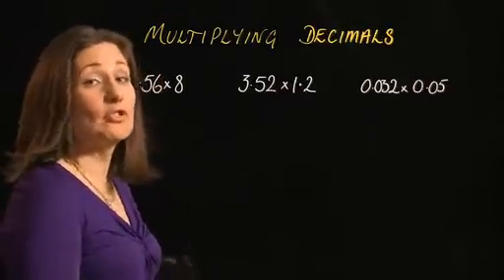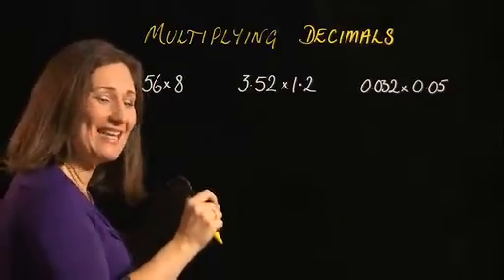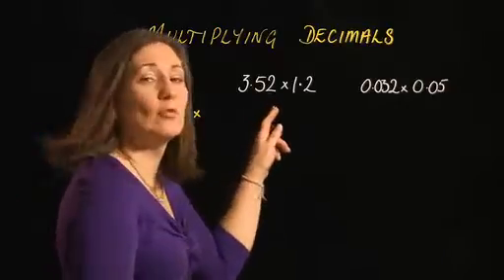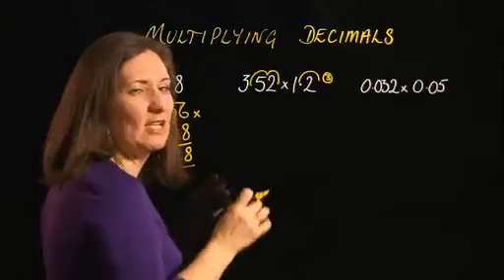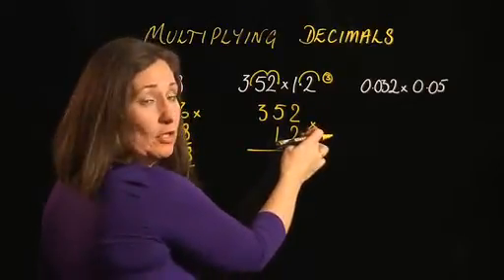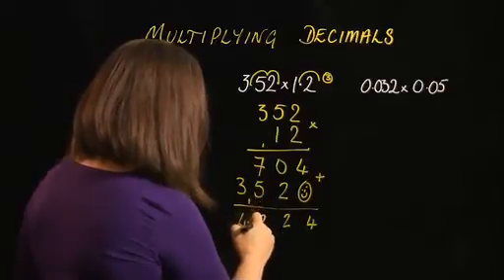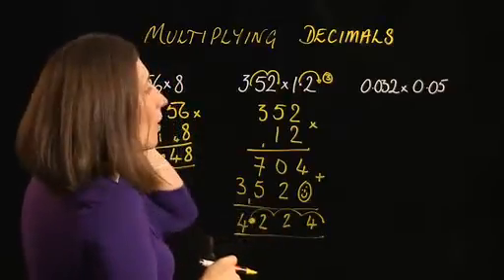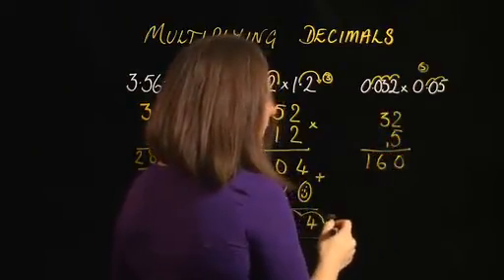Multiplying Decimals Math Grade 5 1st term Education